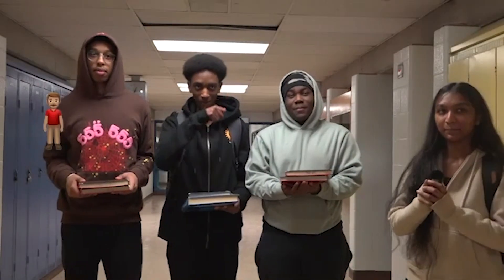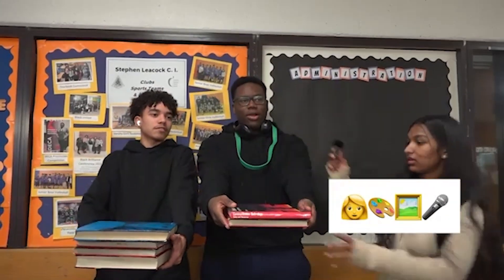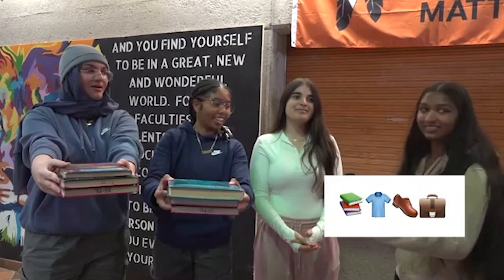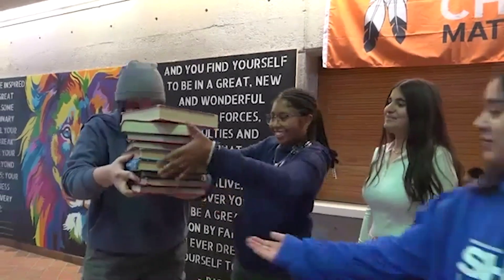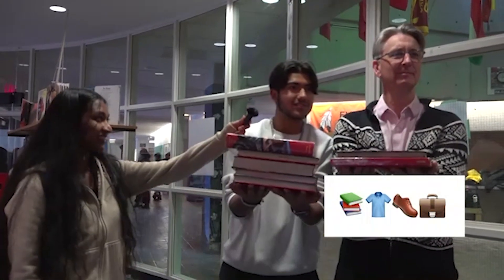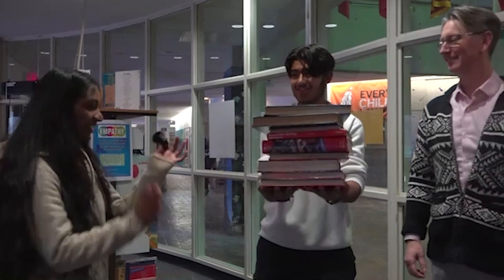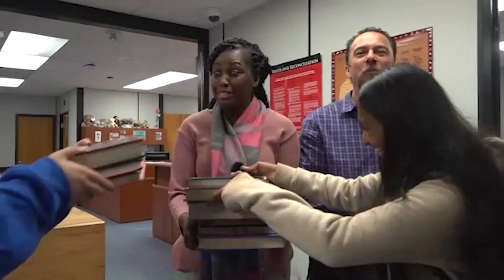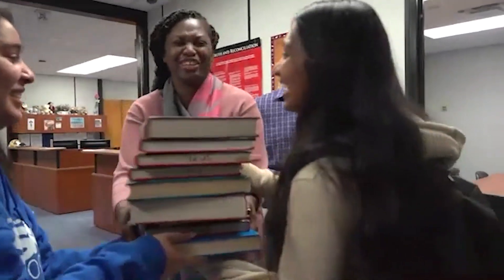LTV Weekly - S2E7 | Learning Games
Exam period is just about to start here at SLCI. In this week's episode of LTV Weekly, we catch up with a few students to see what they're best study tips are. There's also a fun guessing game, so see if you can recognize your teachers!